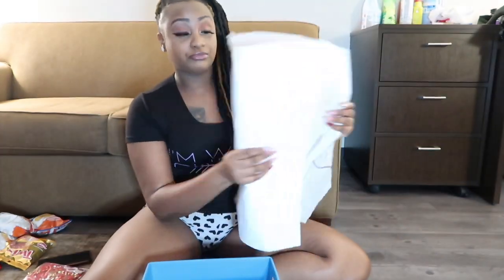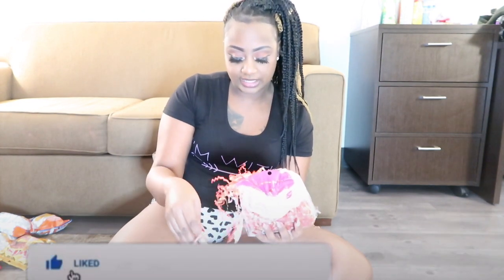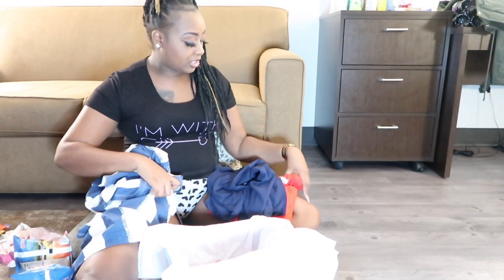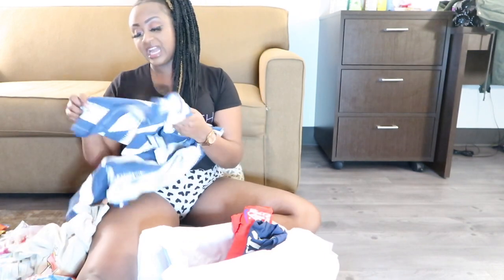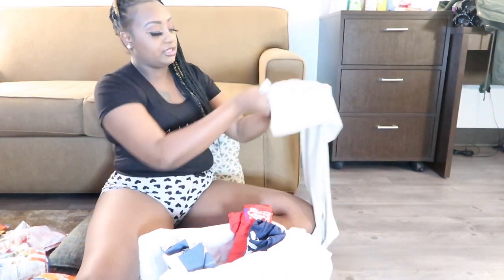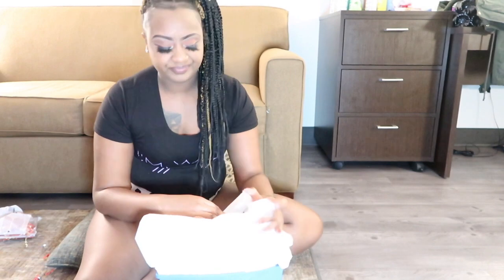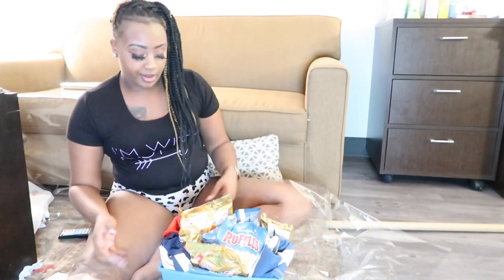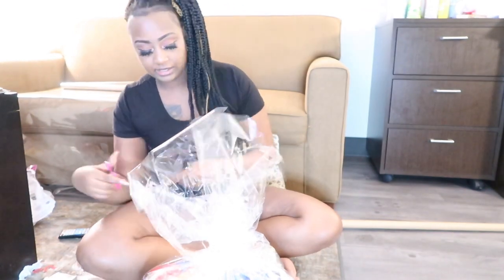I RUINED MY BOYFRIEND'S CHRISTMAS GIFT BASKET| FIRST DIY BASKET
FOLLOW ALL MY SOCIAL SITES❤️👇🏾